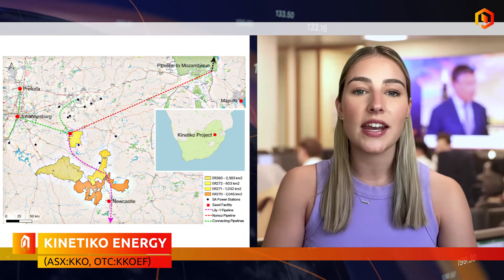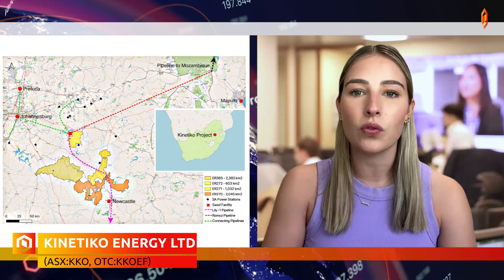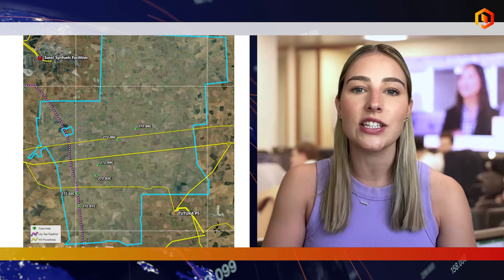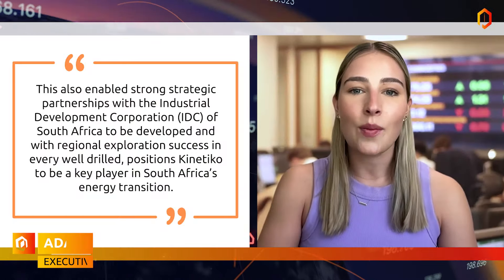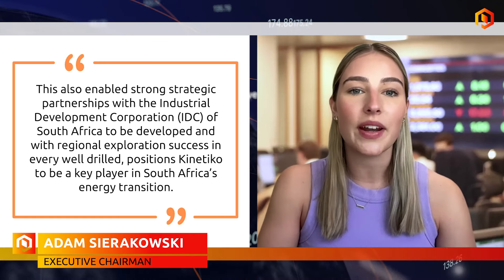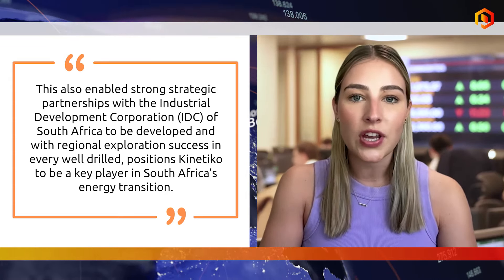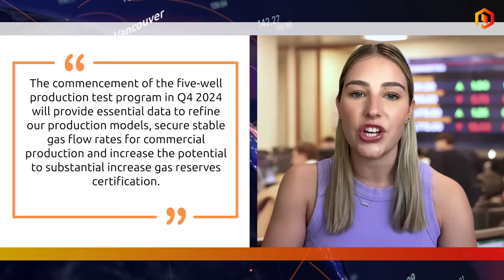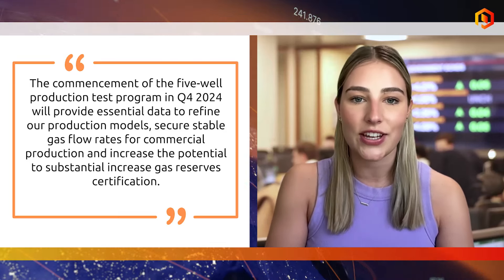Just the Facts: Kinetiko Energy progresses gas projects to support South Africa’s clean energy shift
Proactive’s Tylah Tully breaks down 'Just the Facts' of the latest news from Kinetiko Energy Ltd (ASX:KKO, OTC:KKOEF).

Kinetiko is advancing its shallow conventional gas projects in South Africa, focusing on reducing the country’s reliance on coal and imported energy.

The company's flagship Mpumalanga Project is set to deliver significant gas volumes to support South Africa’s energy transition to cleaner and more reliable sources.

Over the past year, Kinetiko has successfully completed drilling and coring campaigns in blocks ER272 and ER270, consistently striking gas.

This has resulted in a 2C contingent gas resource of 6 TCF and a maiden 2P gas reserve of 6.4 BCF, representing only a small portion of the company's overall acreage.

The upcoming five-well production test program, scheduled for Q4 next year, will provide crucial data to refine production models and secure stable gas flow rates for commercial production.

Kinetiko also demonstrated the commercial viability of its gas production through a partnership with FFS Refiners, using a 1.2 MW gas generator.

The company plans to develop an LNG facility from this field, with a target to deliver its first LNG production cluster within 18 months.